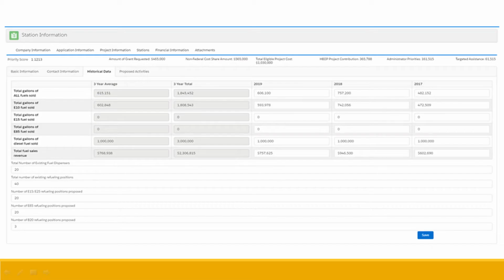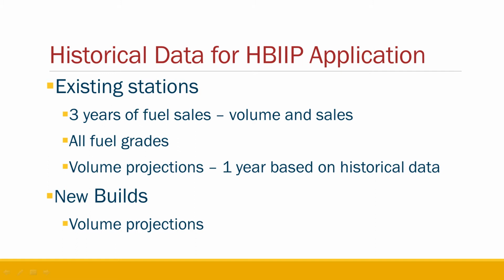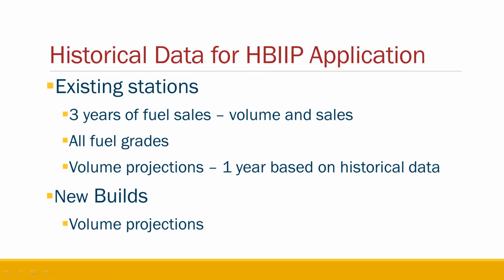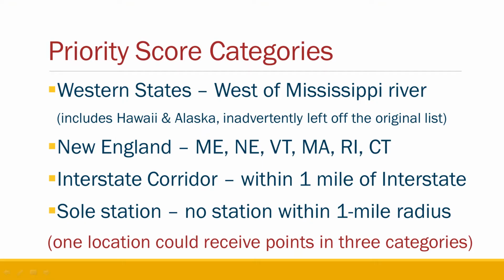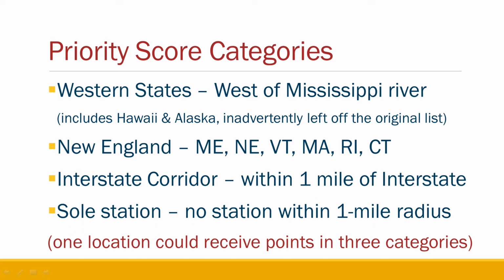HBIIP Grants - How To Apply - Step 2A or Hurry up to get this stuff done while you wait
Step 2A in a series of short videos looking at how to apply for HBIIP grants. USDA's Tony Crooks joins Ron Lamberty to help walk through the HBIIP application process.